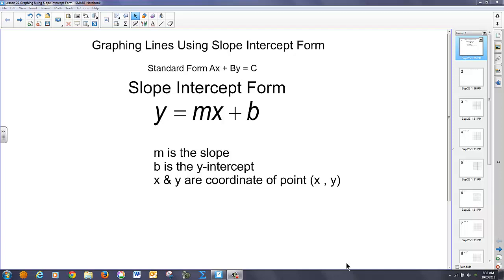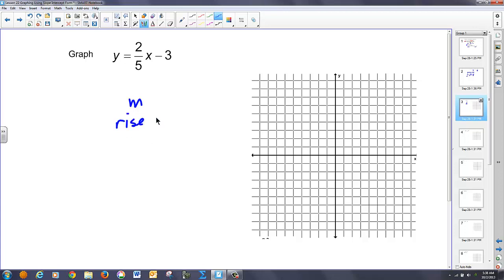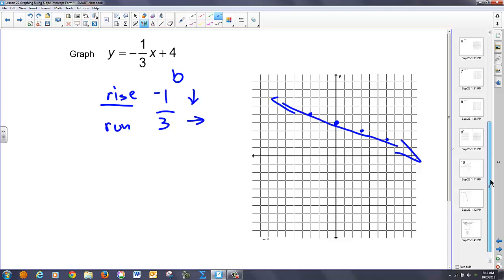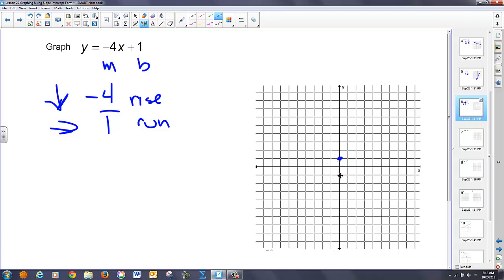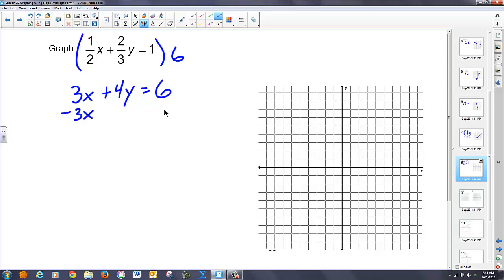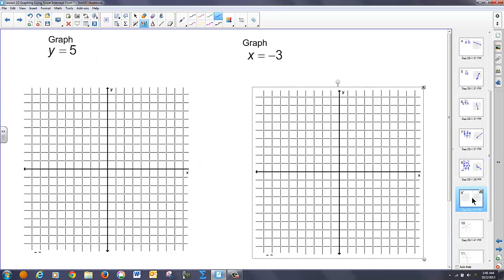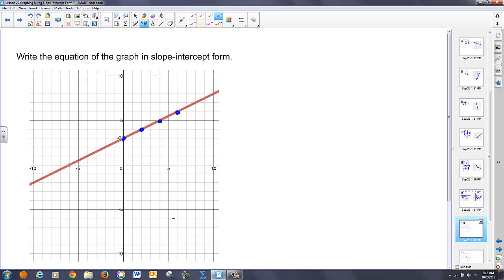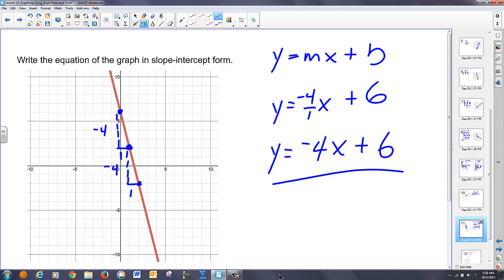Lesson 22 Graphing Using Slope Intercept Form